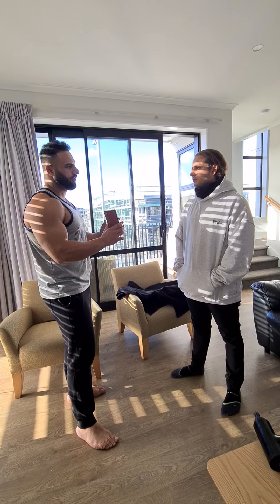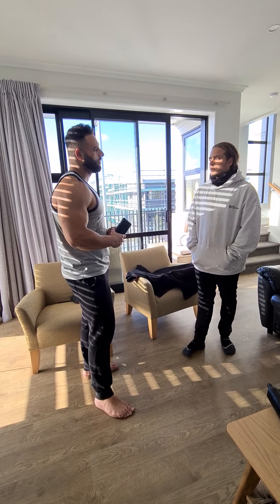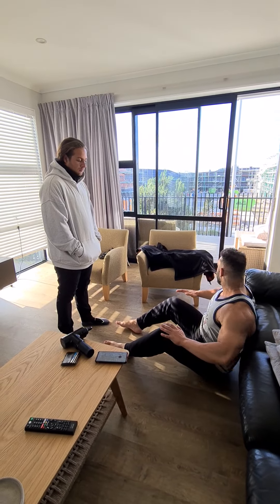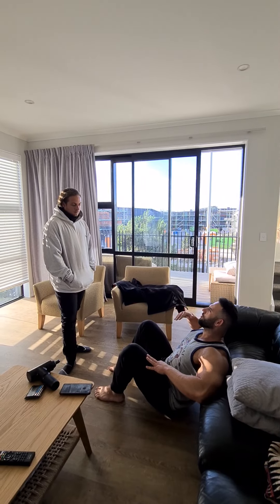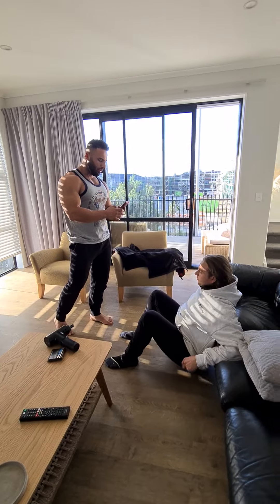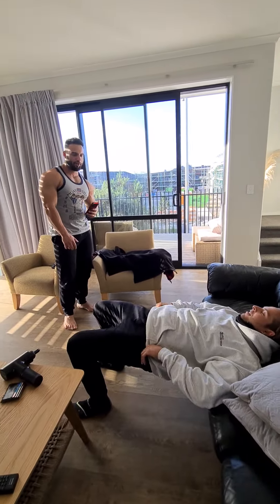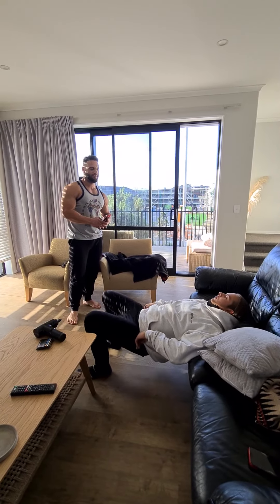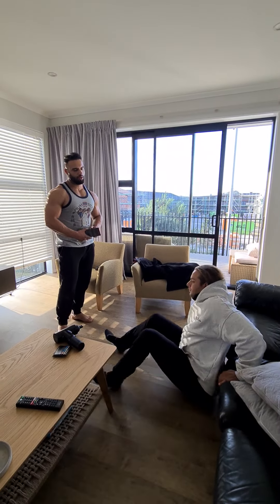Muscular endurance test hip thrust